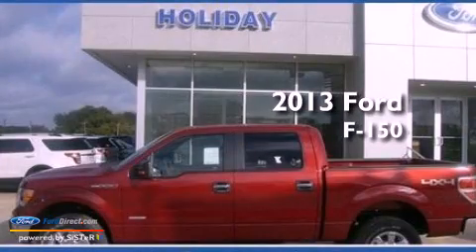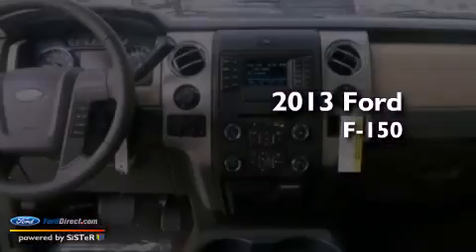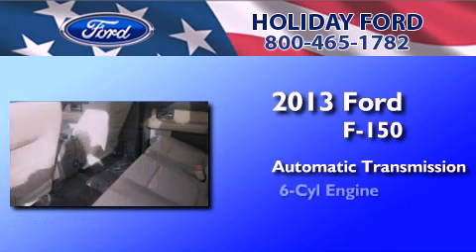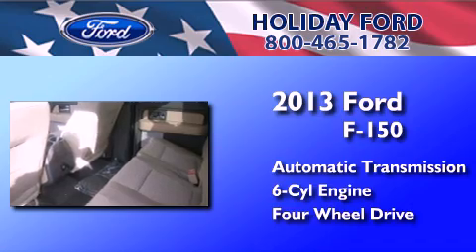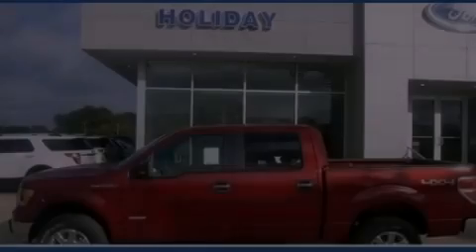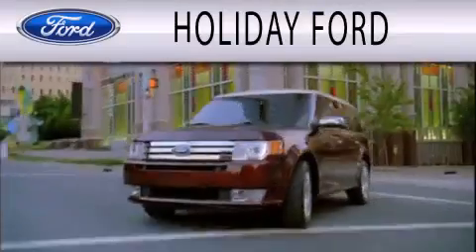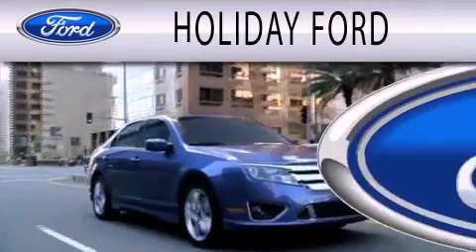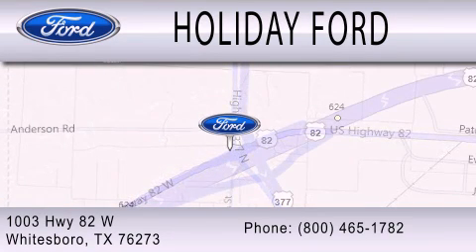2013 FORD F-150 Whitesboro TX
Year : 2013
 Make : FORD
 Model : F-150
 Engine : 3.5L V6 24V GDI DOHC TWIN TURBO
 Trans . : 6-SPEED AUTOMATIC
 Exterior : RUBY RED METALLIC
 Miles : 10
 Interior : PALE ADOBE
 Stock : FA04614